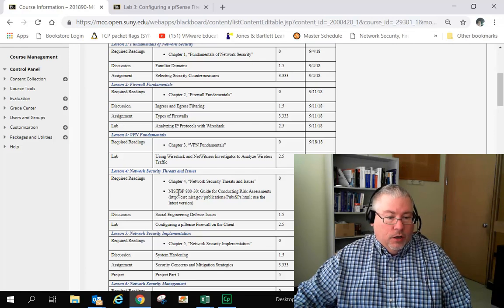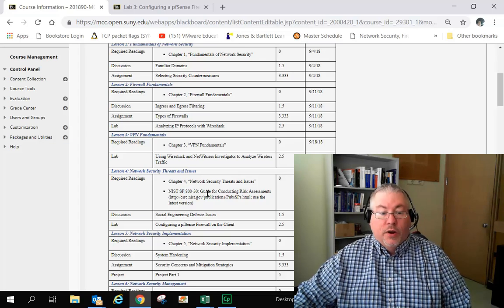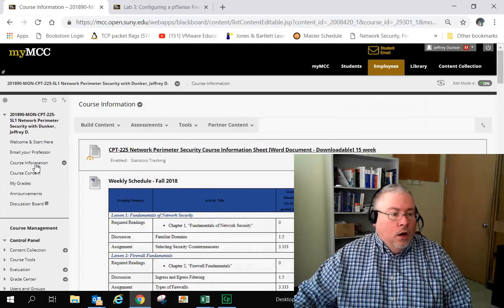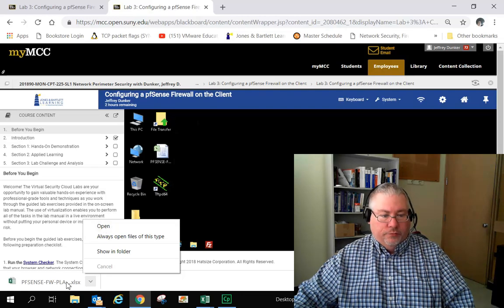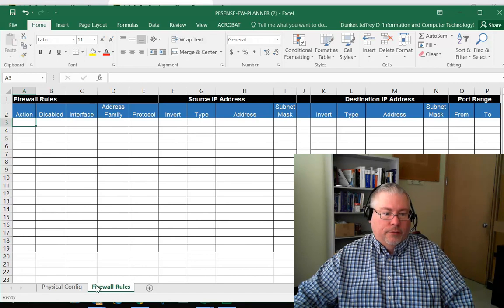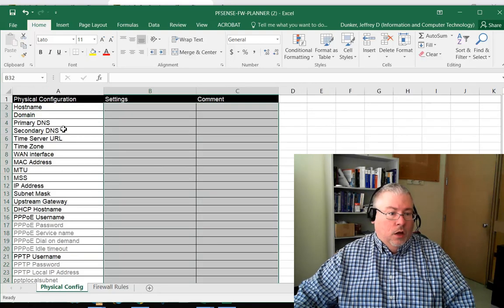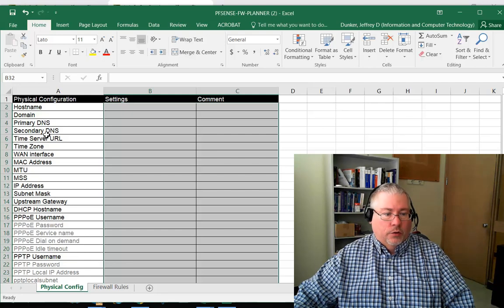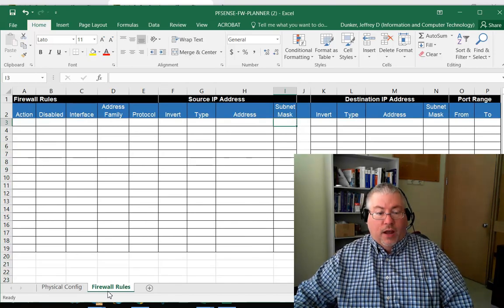Week 4 and Lab 3 discussion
Professor Dunker - CPT 225 Network Perimeter Security